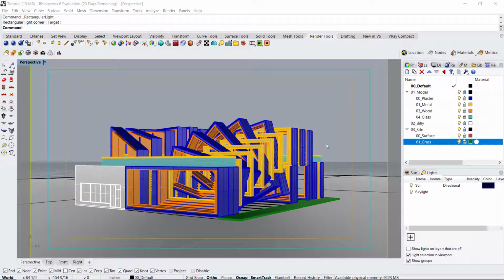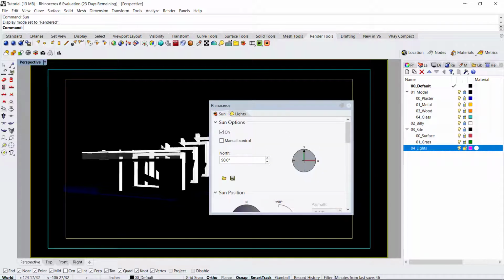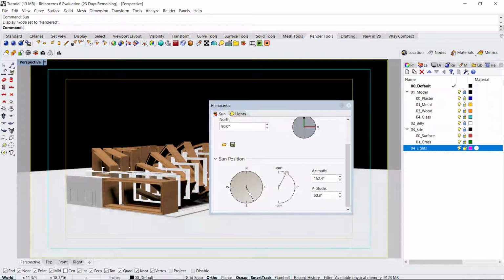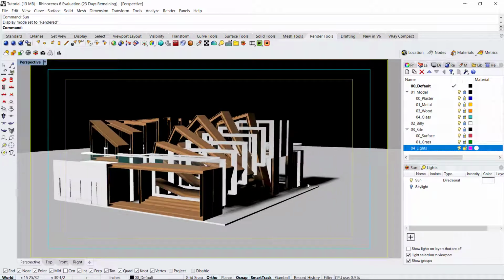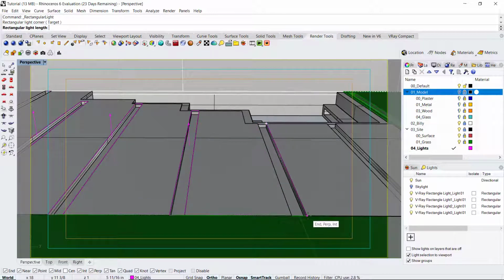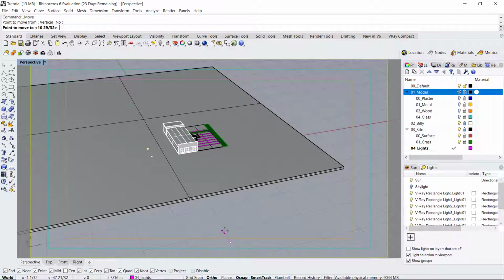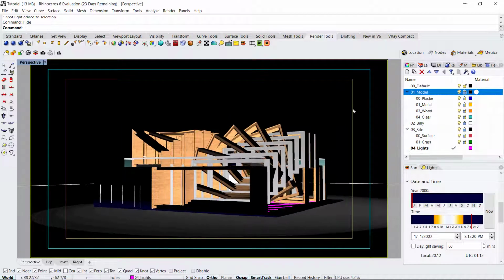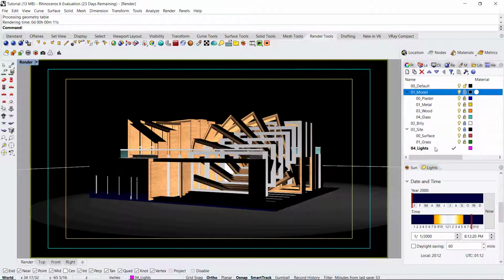RHINO . 10C Lighting Rick Luu